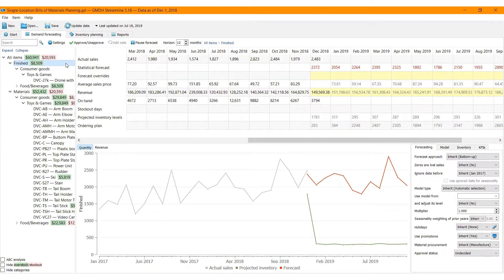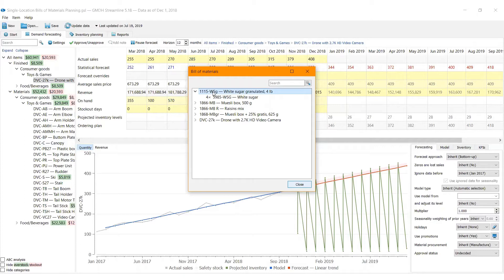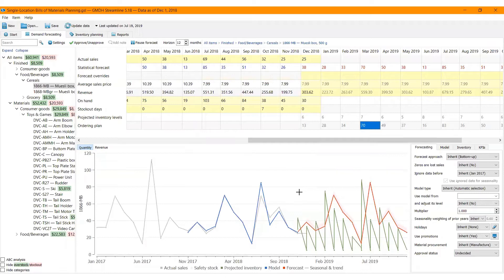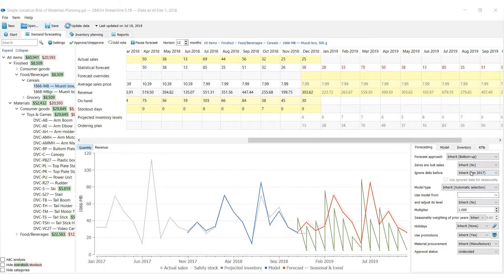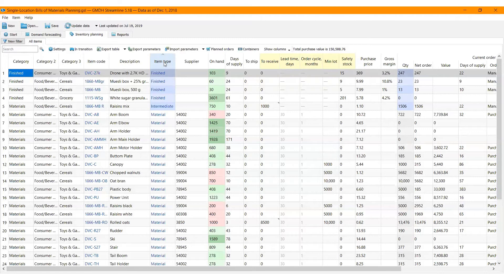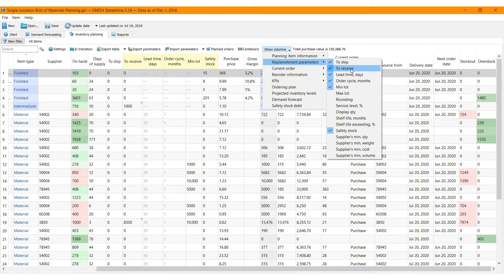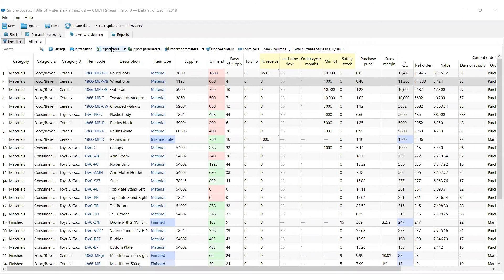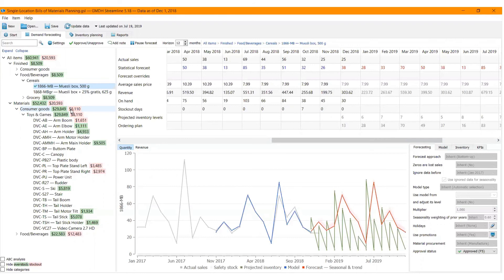Material requirements planning - MRP in Streamline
What does MRP include, and why it is so difficult to achieve the result?

In order to calculate what material is required and when an order can go into production, the Material Requirement Planning  process takes into account information on the Bill of Materials (BOM), production plan, and material plan. Let’s see how it works in Streamline software.

Streamline allows you to generate a plan of material requirements based on the demand forecasts of finished products and a bill of materials (BoM).

A bill of materials is a list of the raw materials, sub-assemblies, intermediate assemblies, sub-components, parts, and the quantities of each needed to manufacture an end product.

In Streamline, to view the imported bill of materials, go to the menu Item - Bill of materials - Entire bill.
The first level of the tree shows codes of finished products, and the indented ones, the codes of their components and the quantity required to build the products (the quantity is indicated after the × symbol).
Streamline can also calculate the amount of each material and intermediate item needed to build the finished product. To view this information, select the finished product in the Tree view and go to the menu Item - Bill of materials - Material tree.

A material requirements plan is calculated based on the demand forecasts of finished products. Here is the basic workflow you can follow when planning material requirements:
Generating, viewing and approving the forecasts
Analyzing and Adjusting the material requirements plan.

To generate the forecasts and plan:
Set the forecast Horizon to the number of time periods to forecast.
Configure the As of parameter.
Click the Forecast button.

Viewing the forecasts. The forecasts are shown on the Demand forecasting tab. Streamline builds forecasts for Finished items.

Approving the forecasts. As long as the forecasts have been generated, it’s time to approve them.

Analyzing Material Requirements Plan. To view the material requirements plan, go to the Inventory planning tab. The tab shows a table that contains the material requirements plan, production plan, and purchase plan. To see them located one under another, sort the table by the Type column. The Type column indicates the item type described earlier. If an item has an empty cell in this column, it is considered as a regular SKU which is not involved in manufacturing and is only purchased and sold. Streamline generates a purchase plan for such items. To show the entire plans which include all forecasted periods, go to the report settings and check the Show entire ordering plan option.

The Purchase plan section of the table shows how much you should order (purchase plan and material requirements plan) or produce (production plan) by the first day of each period.

Adjusting Material Requirements Plan. Inventory planning has a set of parameters that can be adjusted. Finished and Intermediate items have the parameters: On hand, qty to receive, delivery date, pending sales orders, service level, shelf life, shelf life exceeding, safety stock. Together they make up a Production plan.

Streamline is very flexible when it comes to exporting reports. Actually, you can export any table that is shown in the Inventory planning tab to an Excel file. The table can be customized to include only necessary columns in the inventory report settings before the export. Let’s export the plans by clicking the Export report button of the toolbar.

On the Demand forecasting tab, you probably noticed green and red flags near the items. We called it a Money tree that shows overstock and stockout in the set currency on the items level and on the category level as well. The Money tree helps to understand the cost savings in eliminated stockouts and frozen capital that Streamline brings. Such savings would easily be multiples of the cost of the application and the application may hopefully be approved in the company.

So, we covered the whole process of how to do MRP in Streamline. Done properly, material planning ensures that manufacturers have the right quantity of materials at the right time for production to take place. Using Streamline software this process becomes easier to manage and keep an eye on the results.

Time stamps:
0.00 - Production Plan & Material Plan. How its works at Streamline
2.10 - How to generate forecast
3.36 - Production Plan
4.05 - How to export a report
4.47 - Money Tree

The Leading Supply Chain Planning Platform